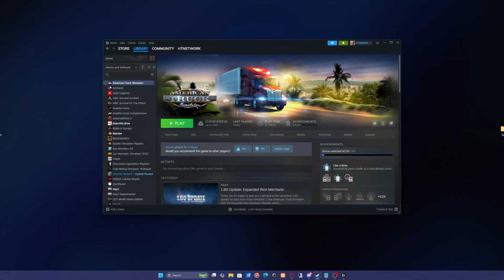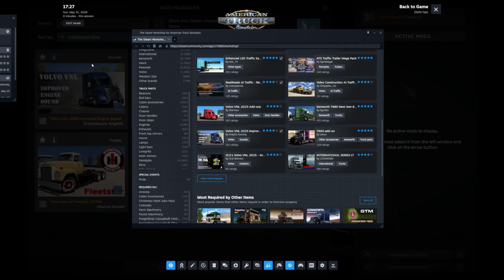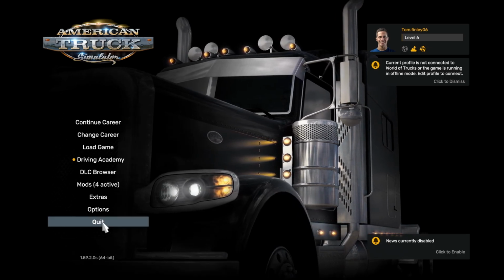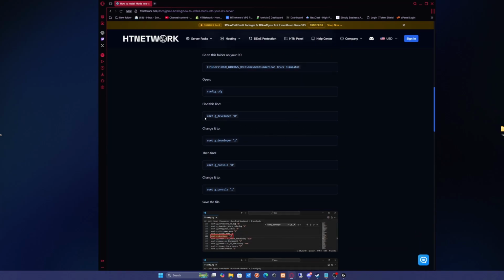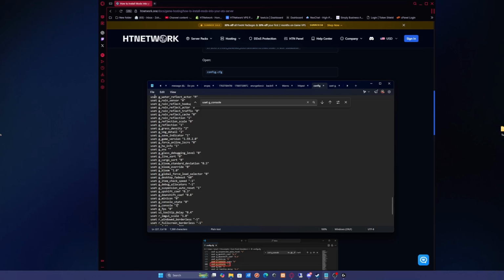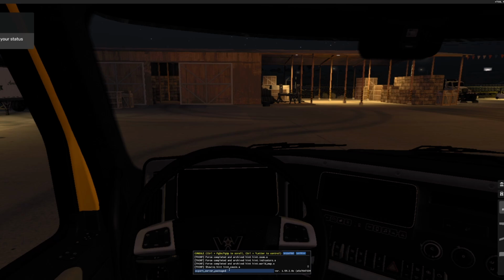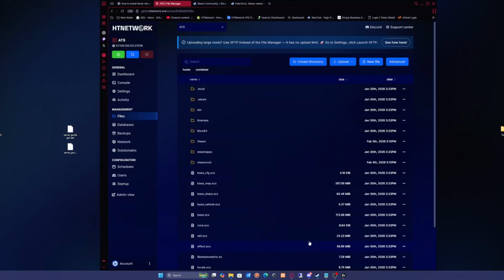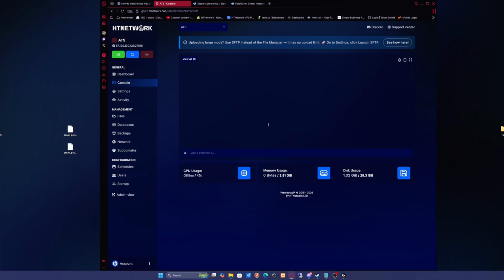How To Install Mods Into A ETS2/ATS Server! 2026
In This Video we show you how to Install/Add mods into your Own Euro Truck Simulator 2 or American Truck Simulator dedicated server for free!
You can use any server host.

If you are looking for server hosting, for your ATS or ETS2 Server, check us out, here: